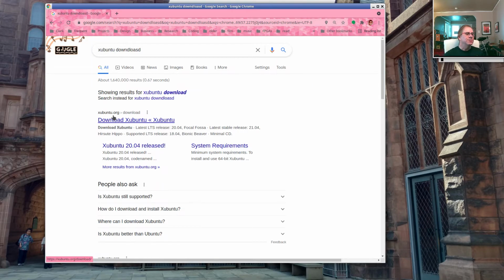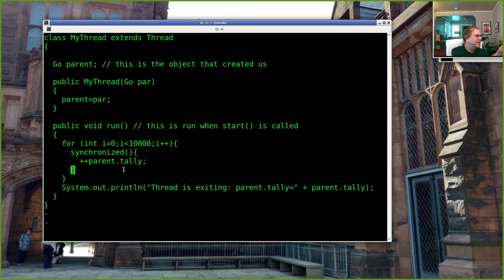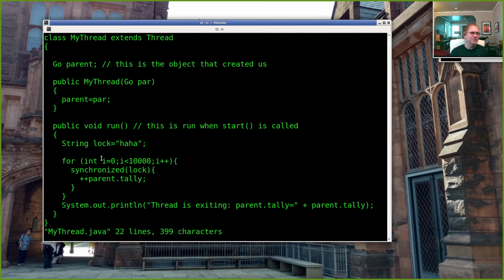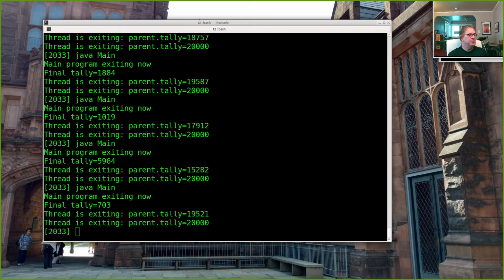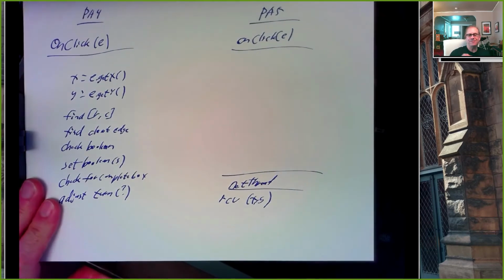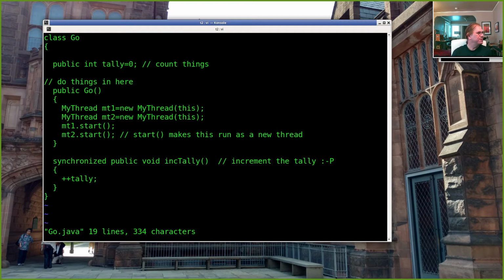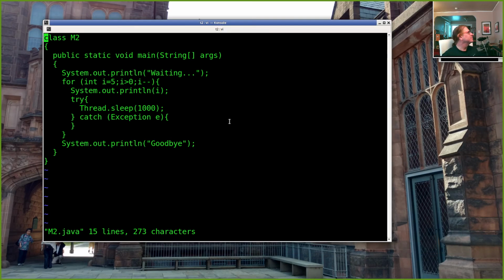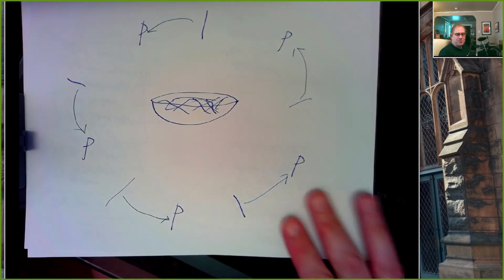CSE223B 20210526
04:00 synchronizing threads
17:54 synchronizing methods
21:45 thread safety
25:09 thread safety in PA5
29:20 doStuff(x,y)
34:28 join()
38:28 sleep
39:10 please don't add sleeps to PA5 :)
44:07 dining philosophers
49:07 deadlock